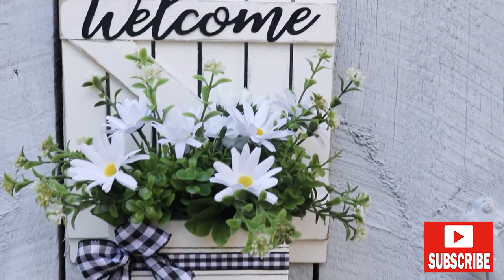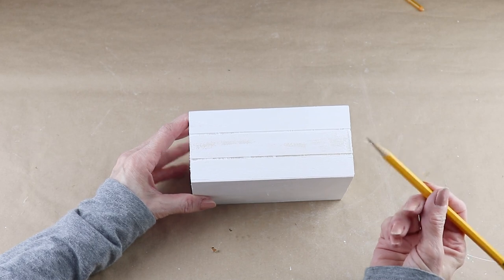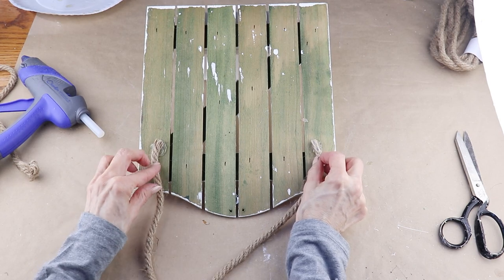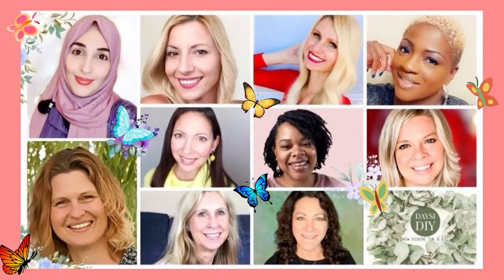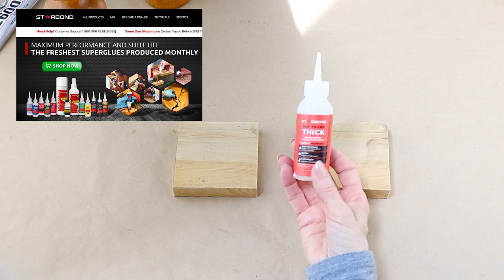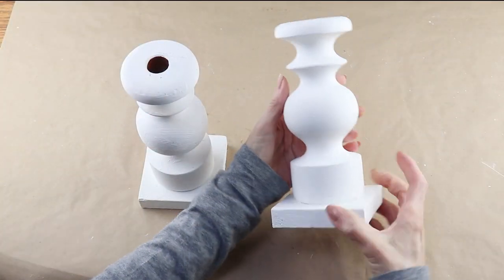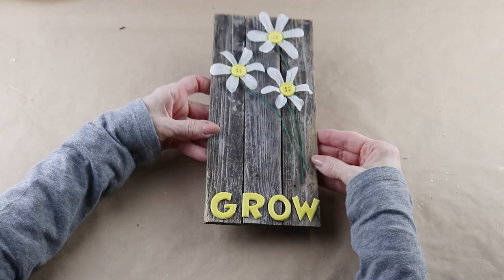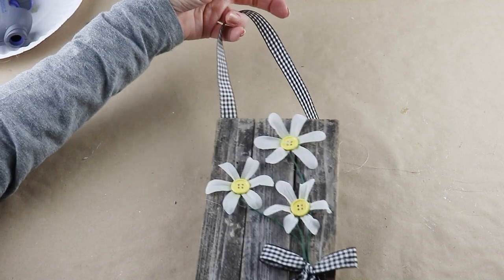3 NEW RUSTIC FARMHOUSE DOLLAR TREE DIY THRIFT STORE MAKEOVERS | EASY FARMHOUSE HOME CRAFT DECOR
Hey friends, today I'm sharing 3 New Rustic Farmhouse home decor makeover ideas  using Dollar Tree supplies,  thrift Store and recycled items. You can recycle and makeover  candle holders and signs using similar items, or things you already have on hand and they make pretty editions to your home decor.
Today is my monthly Friend Collab ~  Please check out the Thrift Makeover Playlist for some amazing inspiration.
▶ My favorite go to wood glue ~ Click the link for the site.
I'm always so  happy to see you and thank you again for stopping by! 🤩